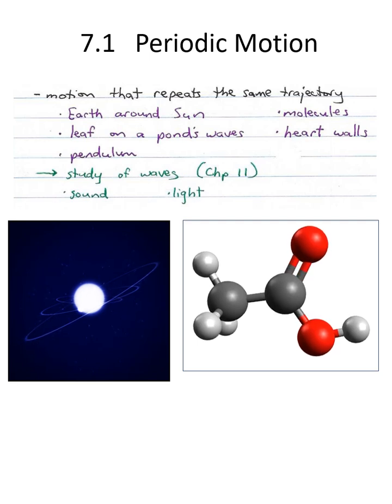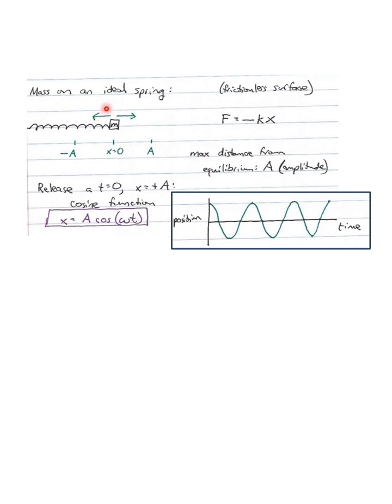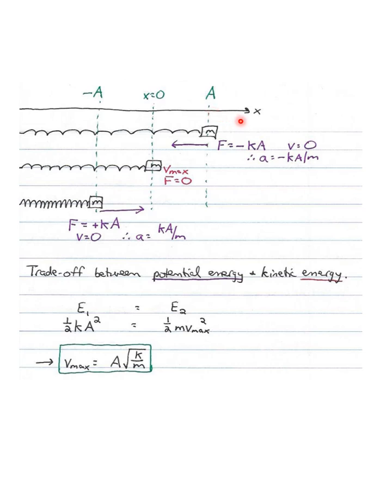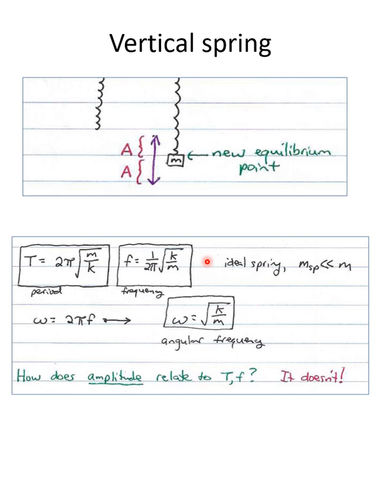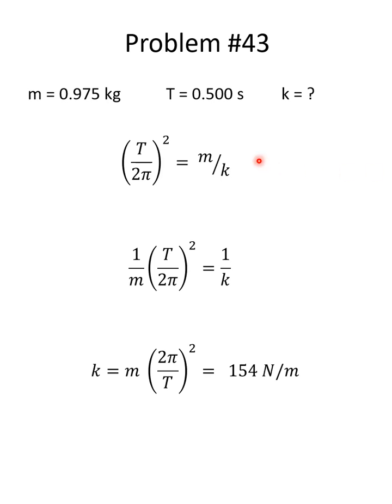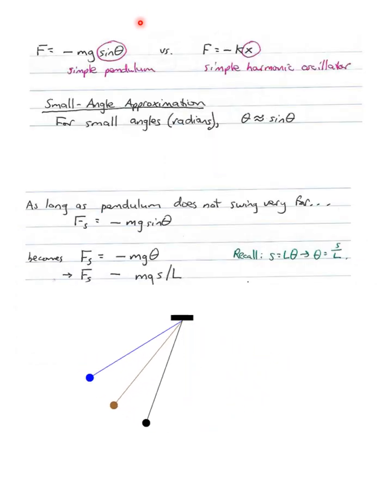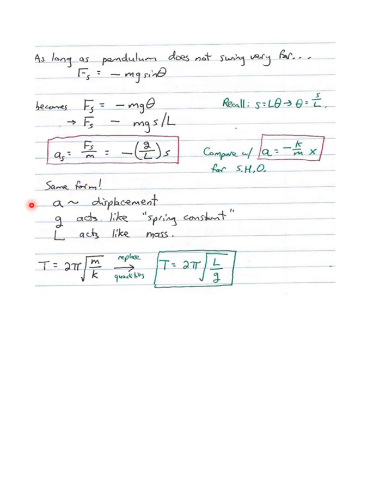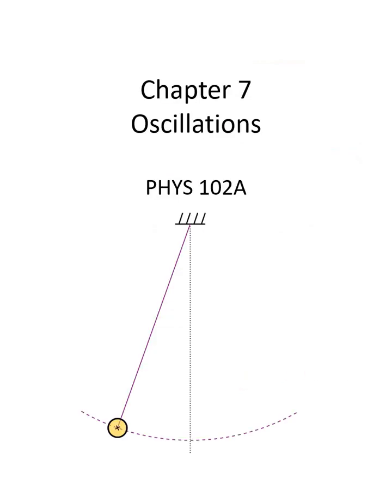Chapter 7: Oscillations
Physics 102A at Porterville College. Chapter 7: Oscillations. Professor Jon Satko.